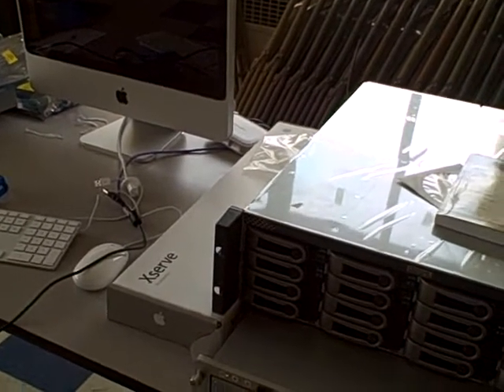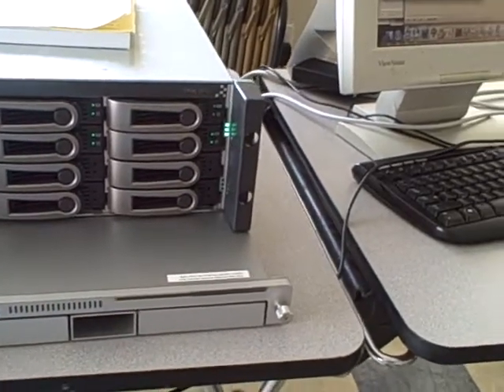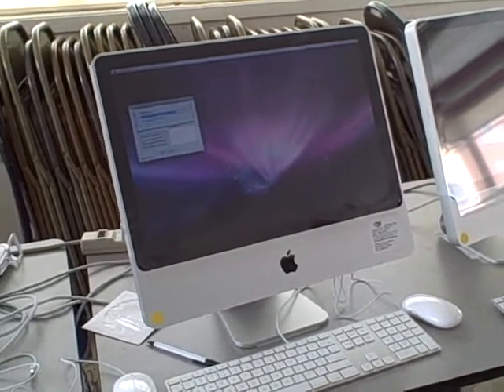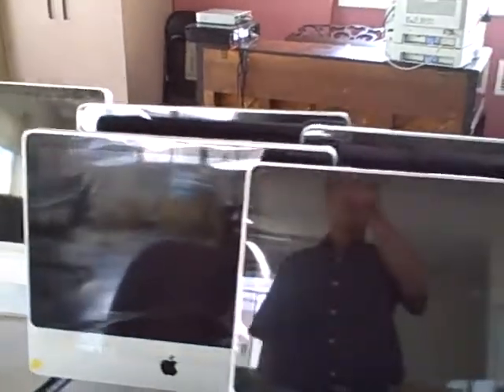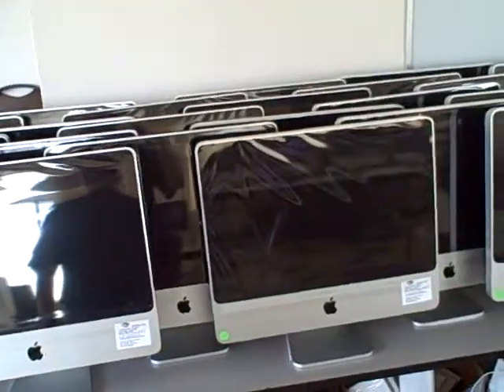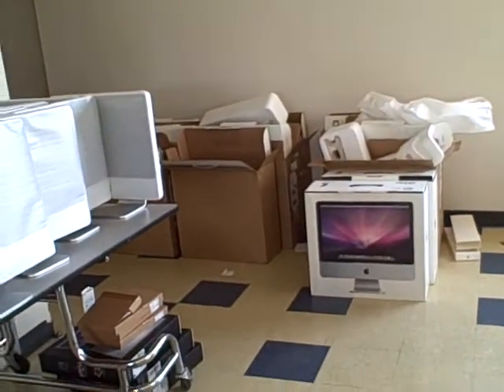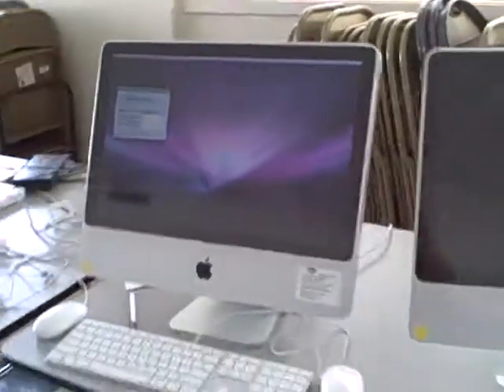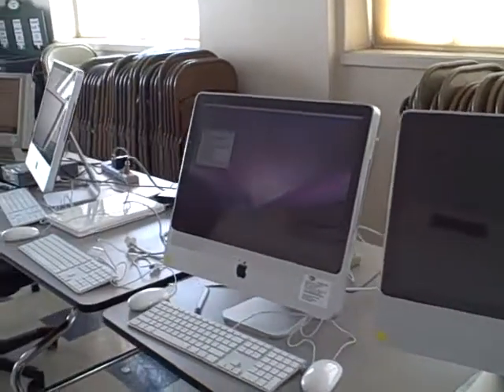part 2 How to reseed hard drive image for 200 iMac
In the first video, we saw how to reimage the hard drive for new LAPTOP Macbooks complete with the updated OS X 10.5 plus applications such as MS Office Suite, Adobe CS3, anti-virus, iWork, iLife, etc.
In this video, we made an image of an iMac and now we are doing 200 iMacs in the similar manner.
If you have questions how this is done, send me a line.

We bought a new Xserve from Apple to help us distribute the image to the clients.  We will use the Xserve later for providing additional Mac services to our users.
On many of the Macs we have installed Parallels to enable users to run Windows XP applications on the Macs.
One nice thing about the Macbooks is the built in camera and video conferencing software.

A few Dell laptops are also being put into service, where no need for Mac services is required, but that is not too many.